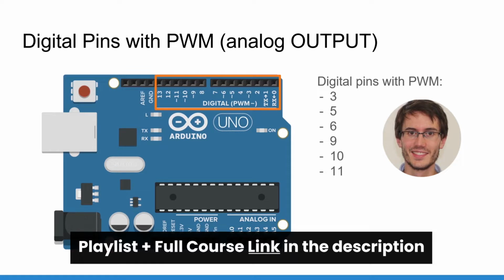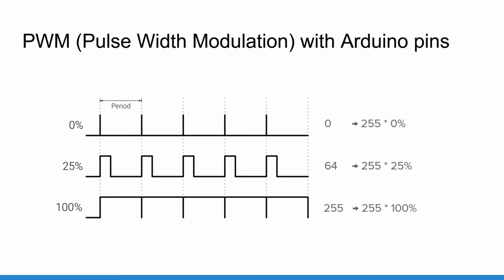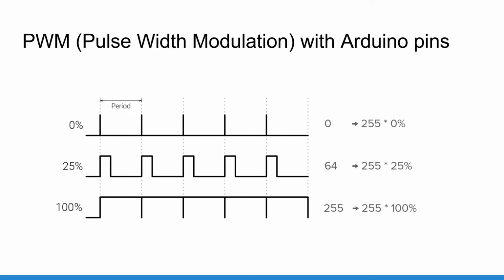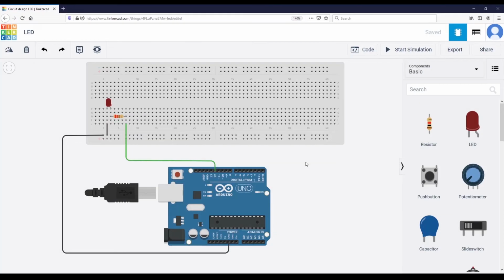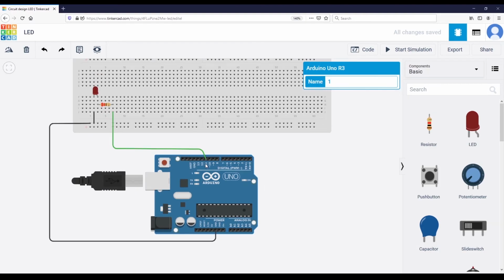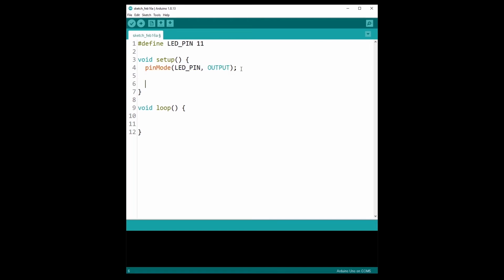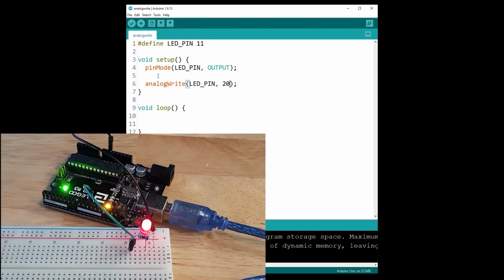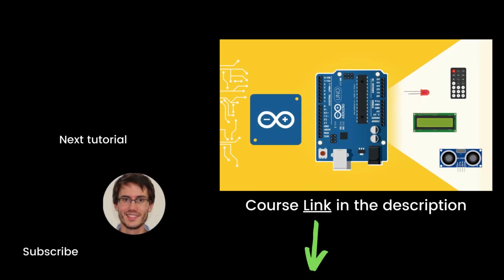How PWM Pins Work (With Code) - Arduino Tutorial for Beginners 11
In this tutorial you will learn how to work with the PWM functionality, available on some of the Arduino digital pins.

⏱️ Chapters
0:00 What are PWM pins and what is PWM?
3:43 How to work with PWM pins
4:15 Modify the Arduino circuit to use a PWM pin
5:58 Write Arduino code to control a digital pin with PWM